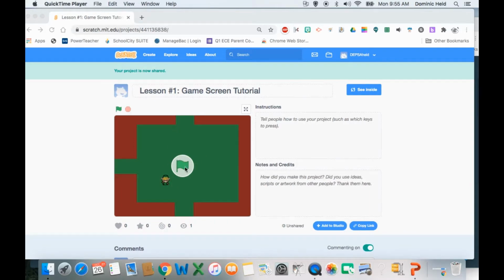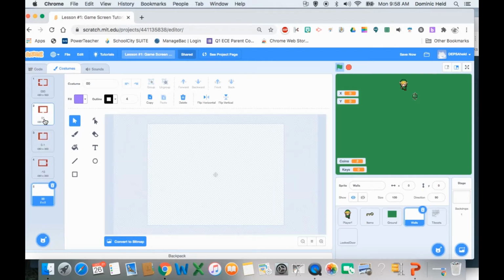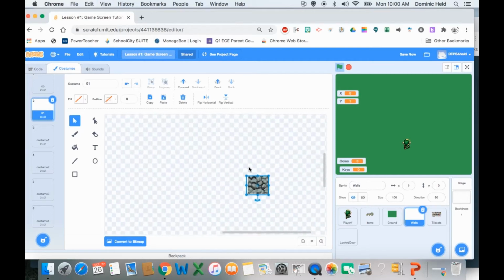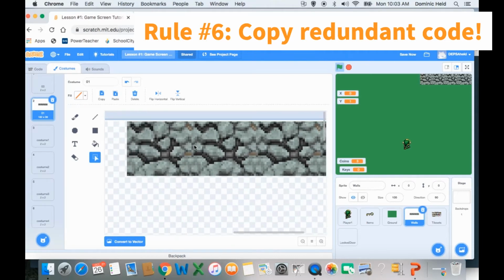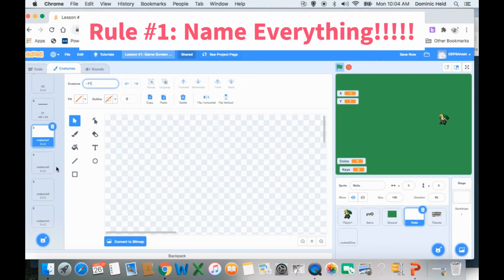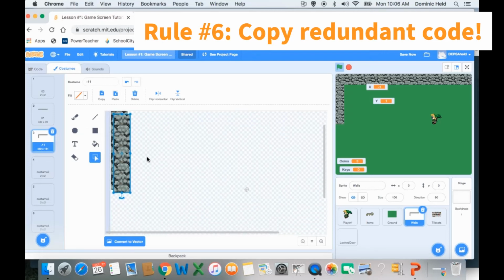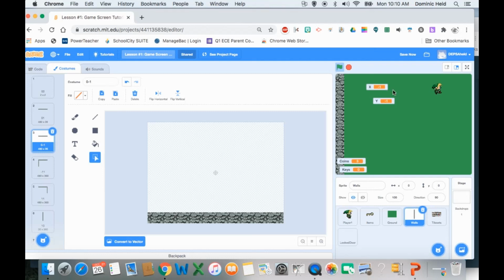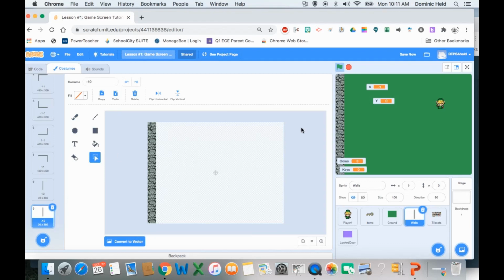Level Editor Part #1: Make a Big room! Scratch RPG with Dominic Held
This is my first video in my level editor tutorials for creating a RPG game using Scratch.
In this video you will learn how to transform your previous levels into a big room with better graphics.

Level Editor Tutorial List:
Part #1: Make a Big room!